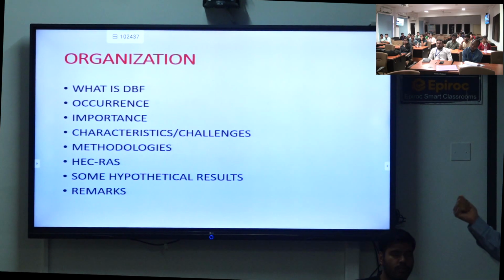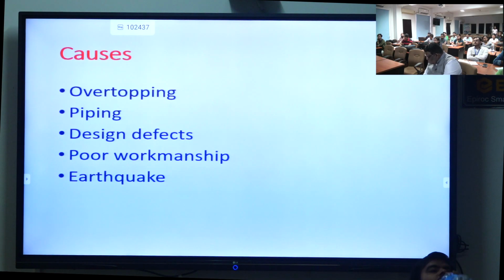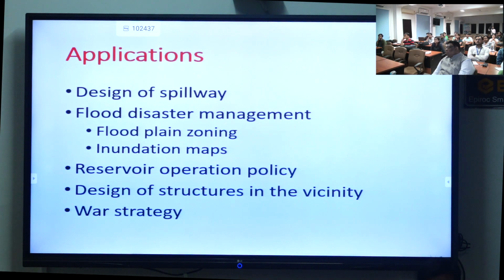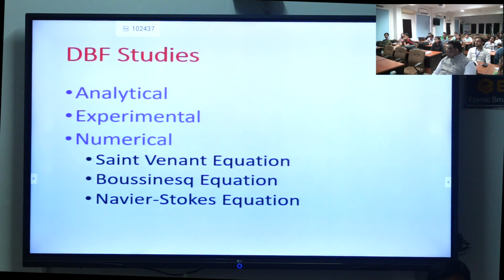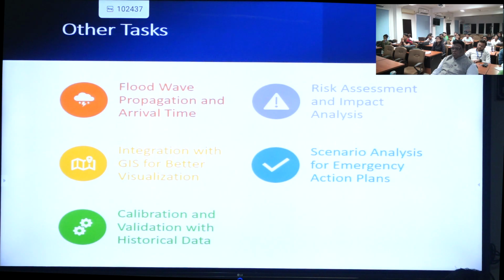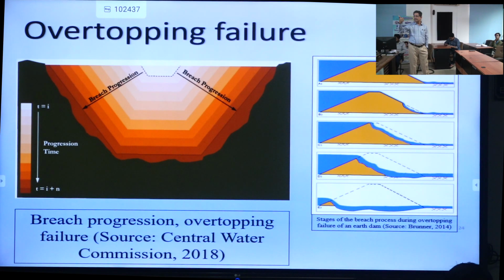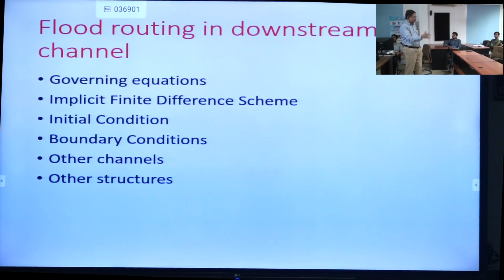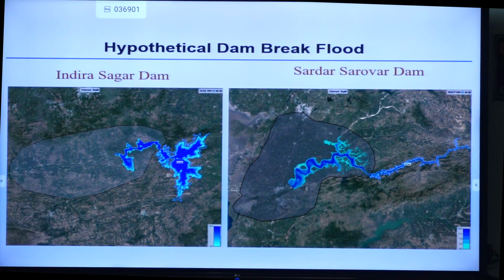L18 Dam break analysis – Case Study